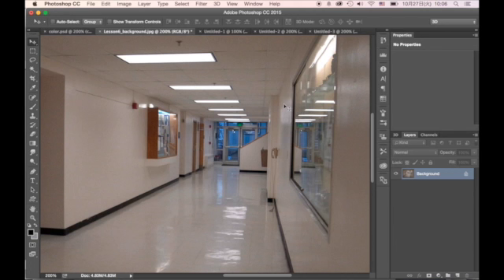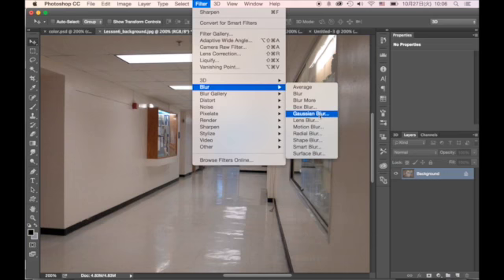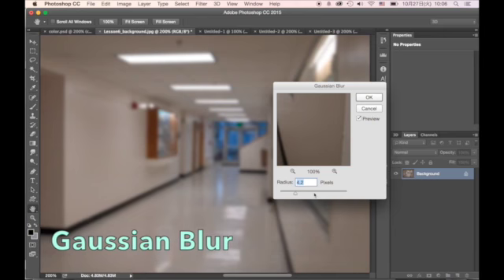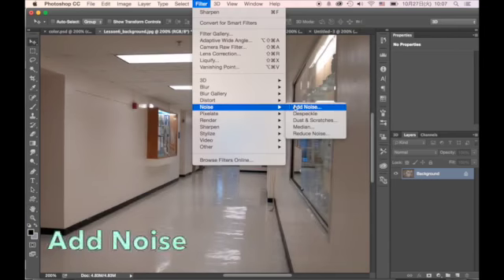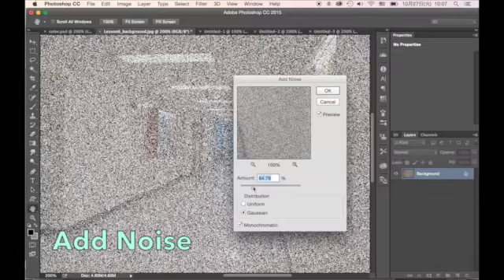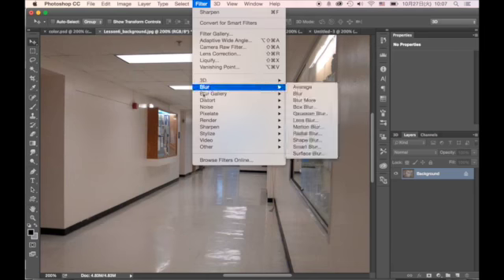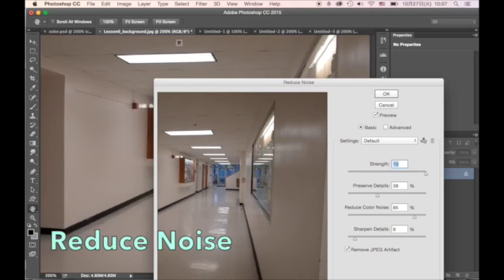Digital Imaging Lesson 2: Demo Basic Filters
Digital Imaging Lesson 2: Demo Basic Filters Blur and Sharpen